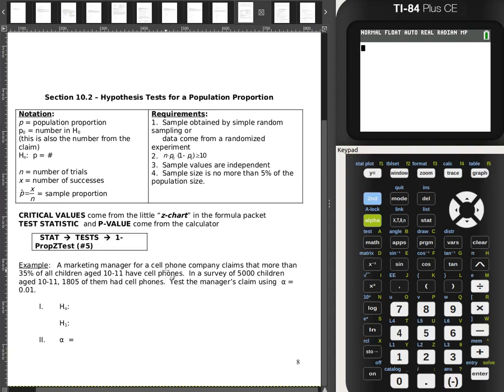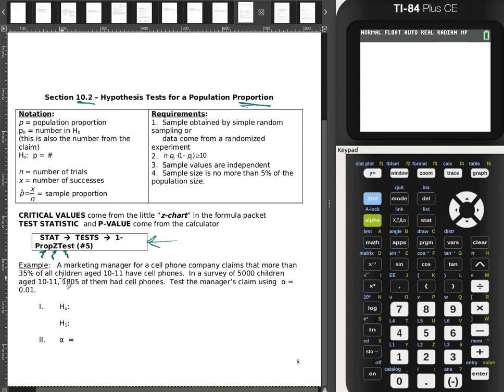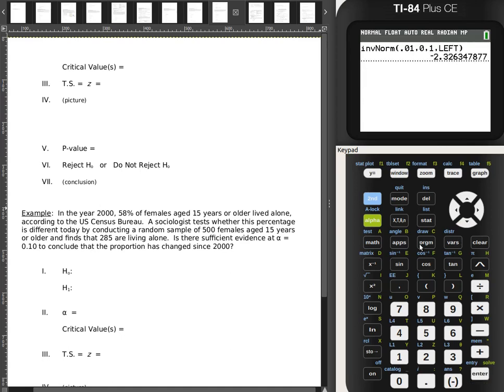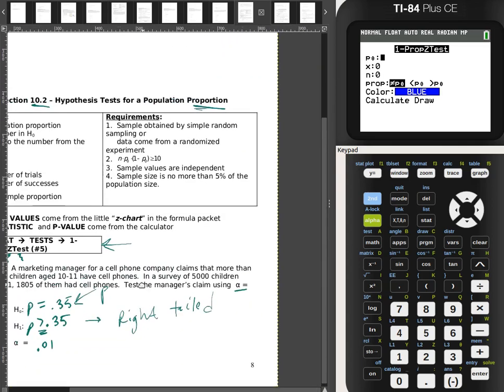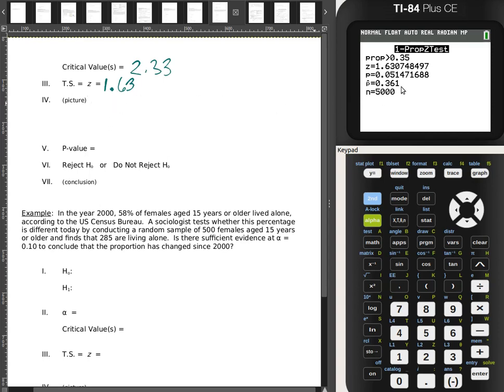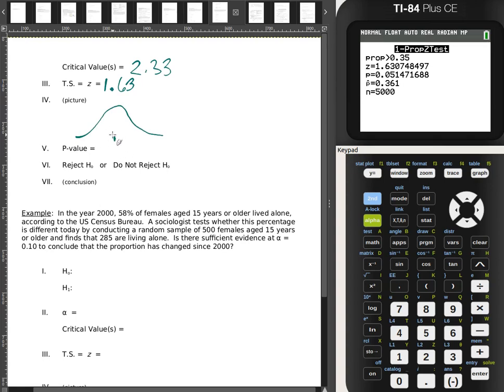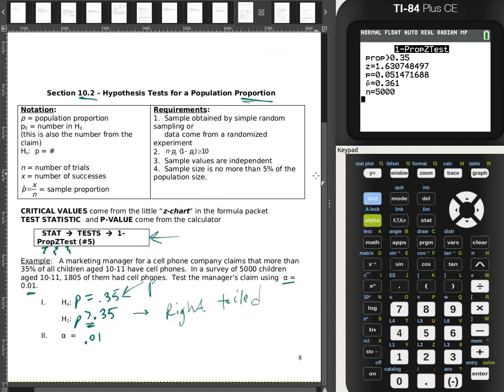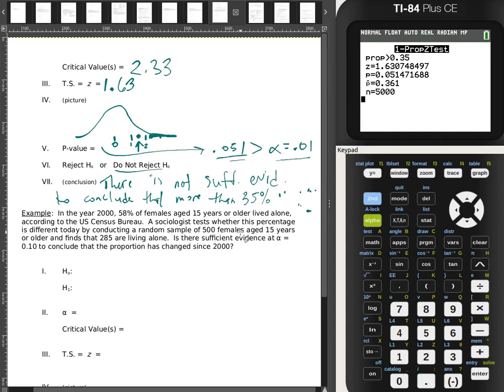MATH1342 Section 10.2 Class notes -- Part 1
Hypothesis testing for population proportion.